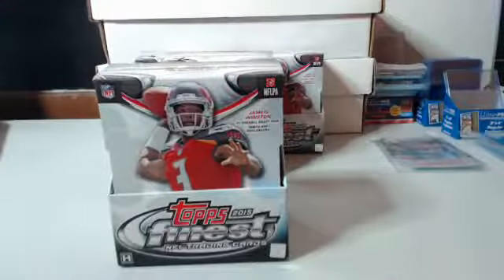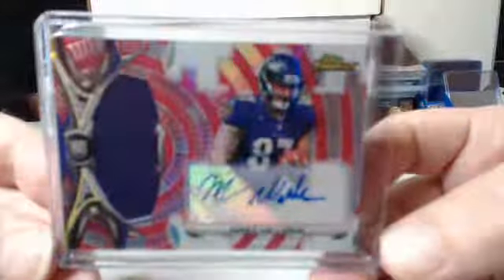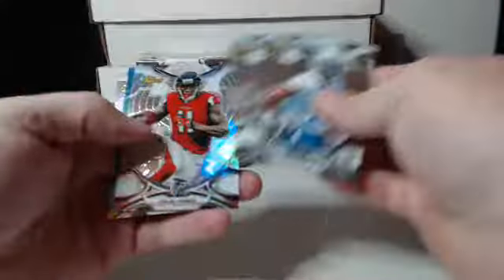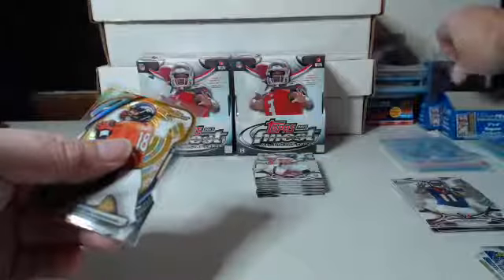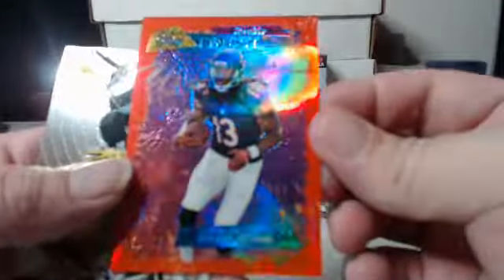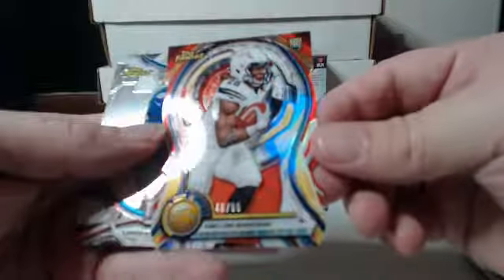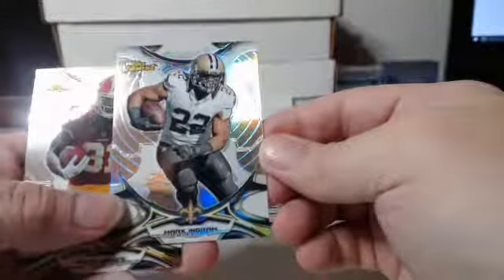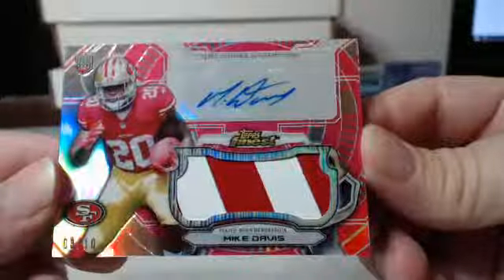2015 Topps Finest Half Case Break 26 Aug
2015 Topps Finest Half Case Break 26 Aug - Captured Live on Ustream